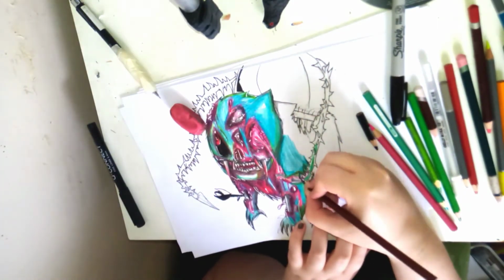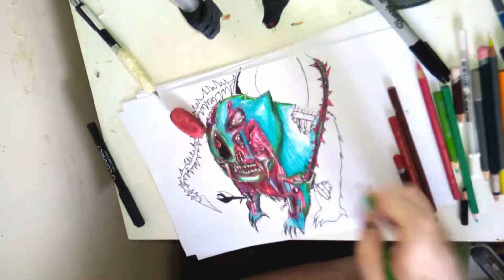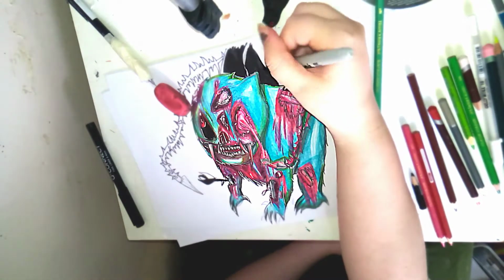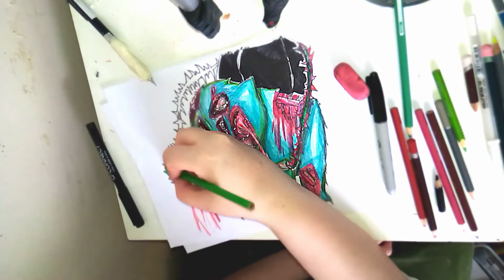What A Cute Bulbasaur ?? || Also should we do Creepy pasta Story In the future ?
stuff I used In the Video:
pencil :

colouring Pencils: